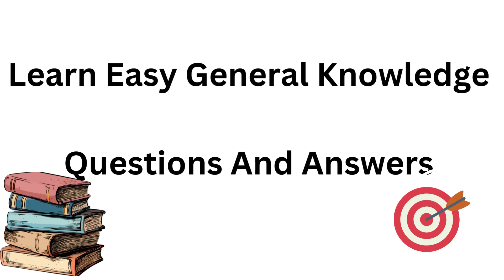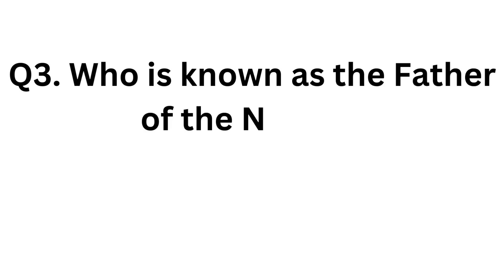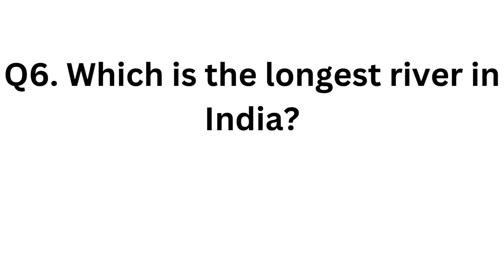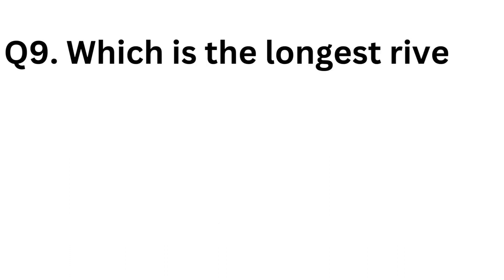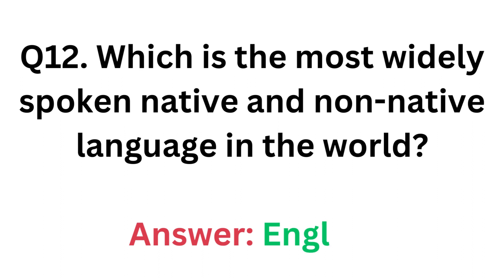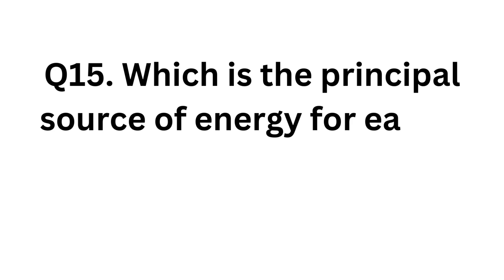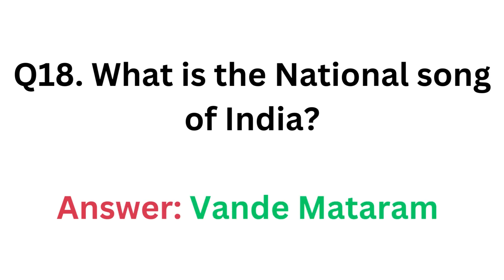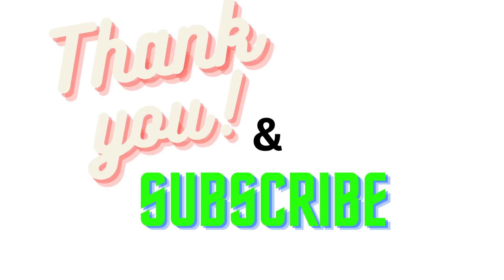20 Most Important GK/GS |General Knowledge Important Questions